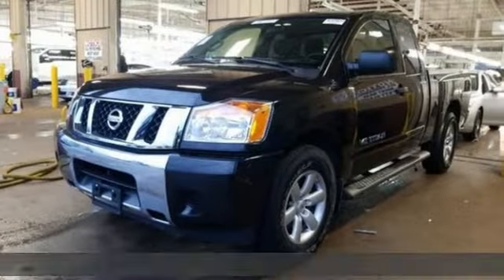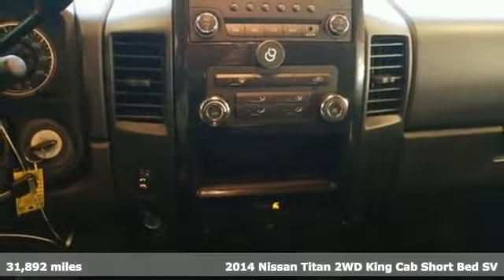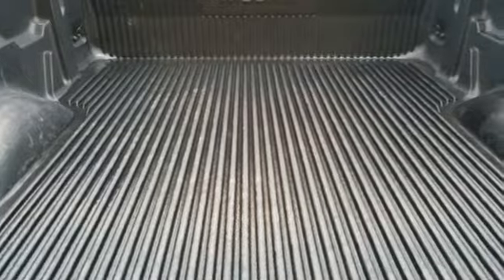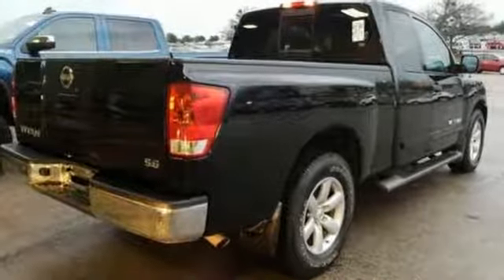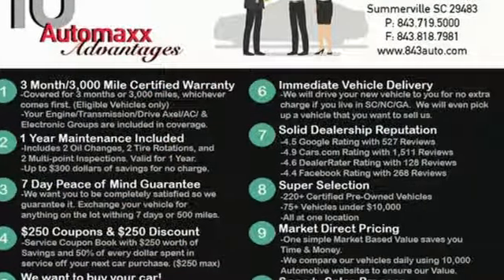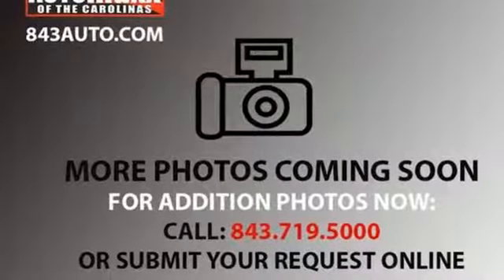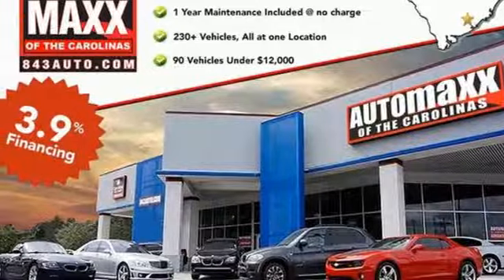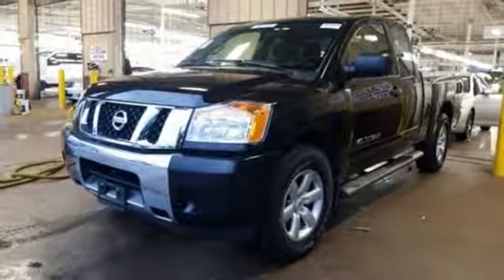2014 Nissan Titan Summerville, SC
Year: 2014
Make: Nissan
Model: Titan
Trim: SV
Engine: 5.6L 8-Cylinder SMPI DOHC
Transmission: 5-Speed Automatic
Color: Black
Interior: Charcoal
Mileage: 31892
Stock #: F8731
VIN: 1N6BA0CH2EN502569

Address:
1016 N Main Street